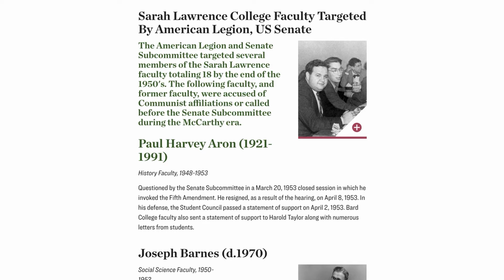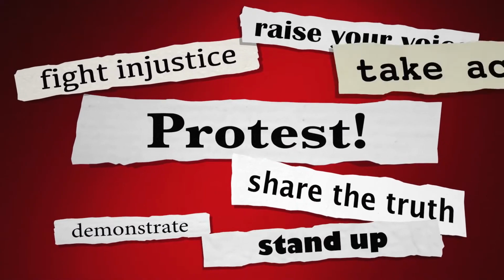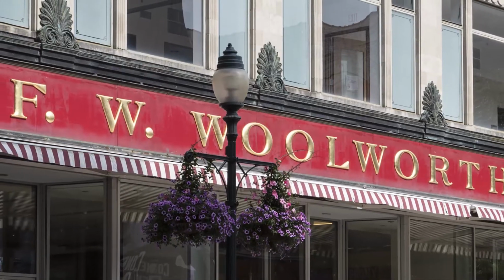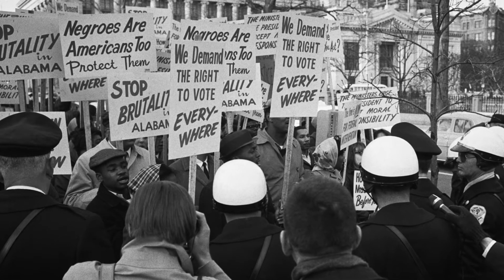Student Protests Then and Now Lesson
Introduce students to the history of student protest on campus and how activists throughout history laid the groundwork for today’s robust protections for student speech. By highlighting the role of university students in the Civil Rights Movement and in fighting McCarthy era censorship, this module is meant to empower students to be active participants in their university community.

FIRE, in partnership with New York University’s First Amendment Watch, has developed a series of modules for universities to utilize when teaching incoming students about their free speech rights and the principles behind the First Amendment. For additional resources, please view the module.